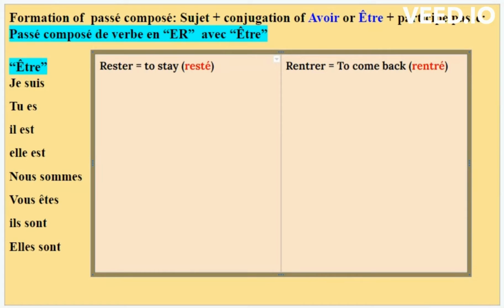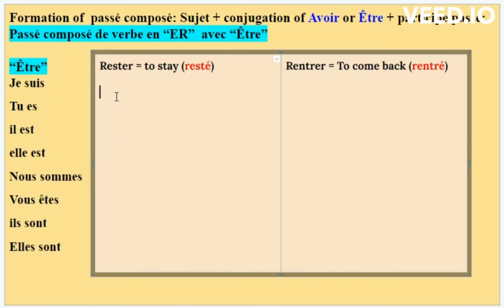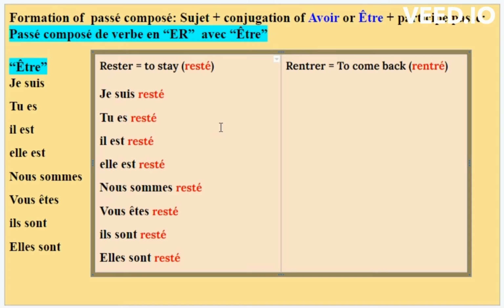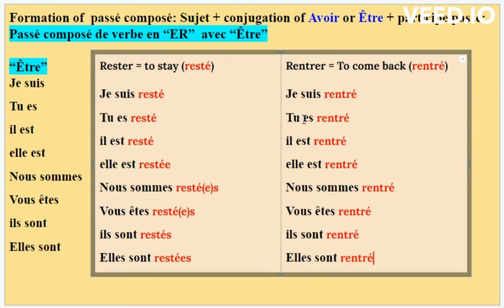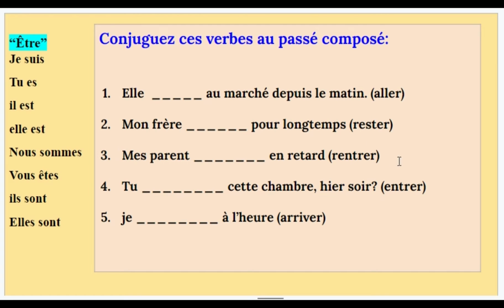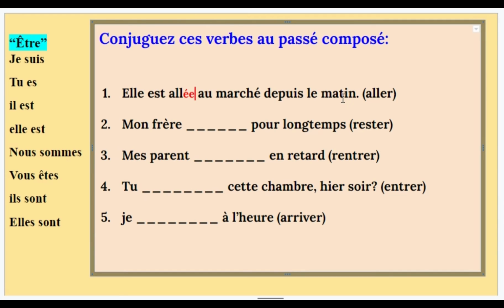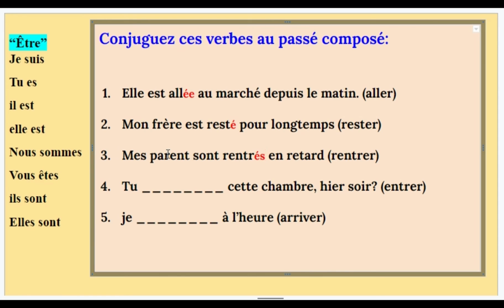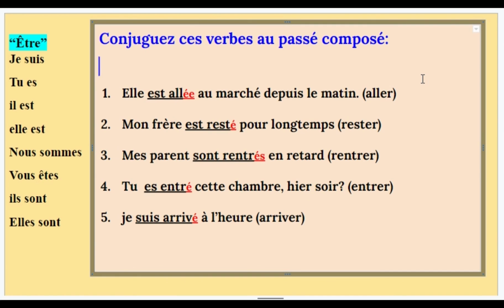le passe compose de verbe en "ER" avec etre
Conjugating French verbs in the simple past tense (Passé composé) with the auxilary être